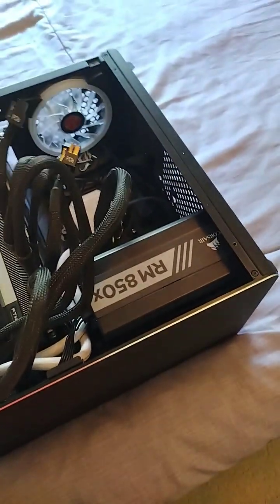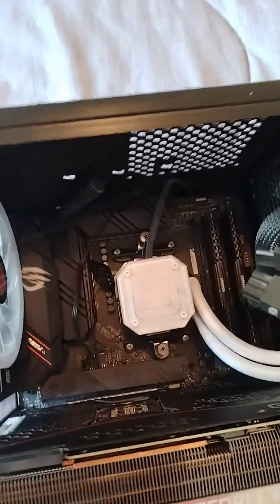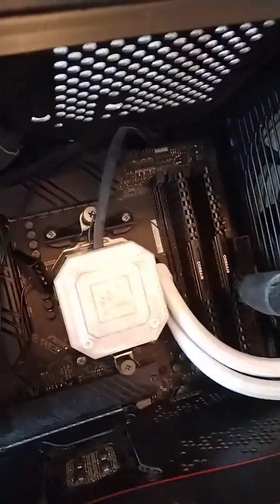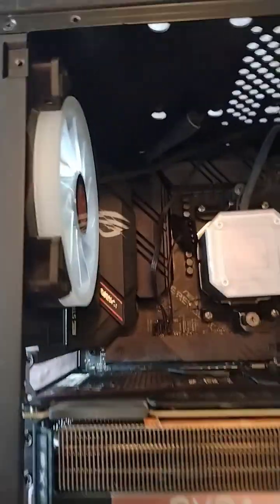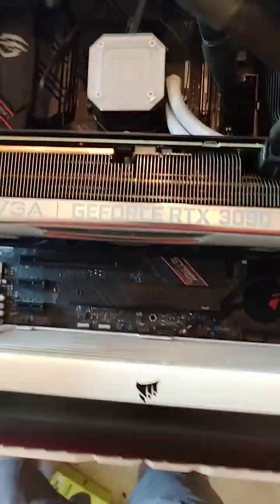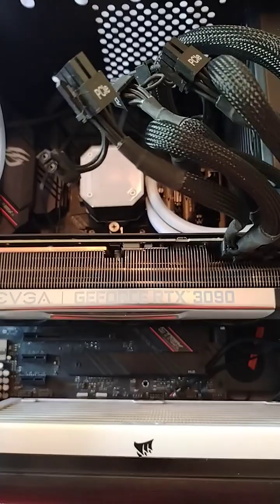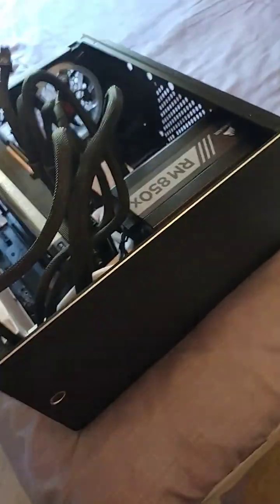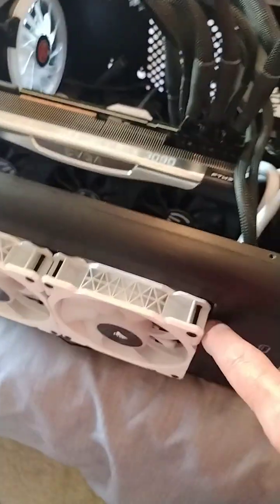CPU mining rig ⛏️